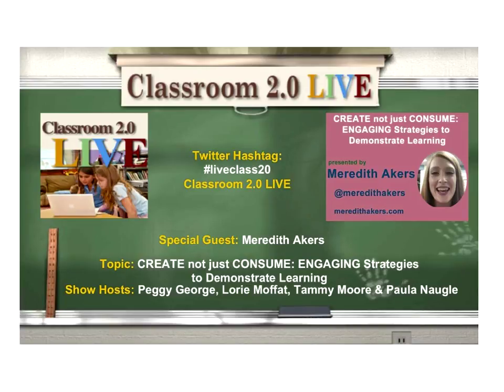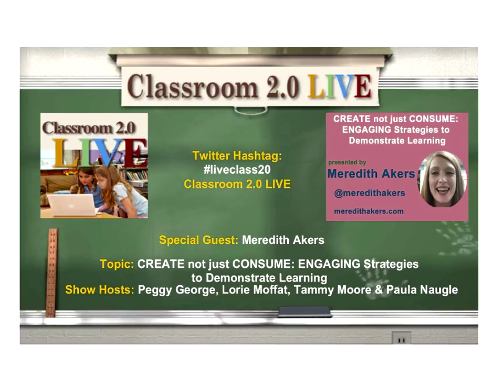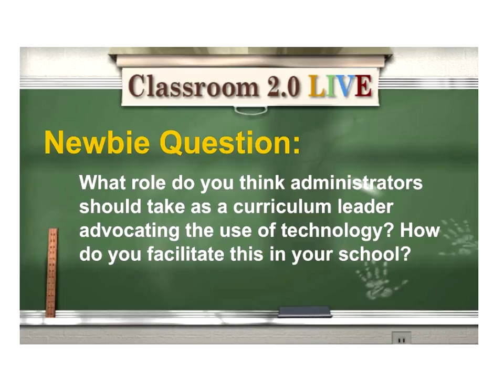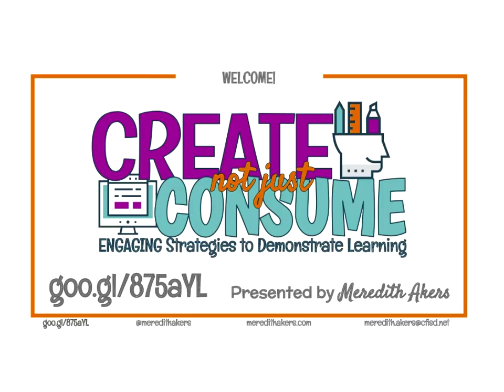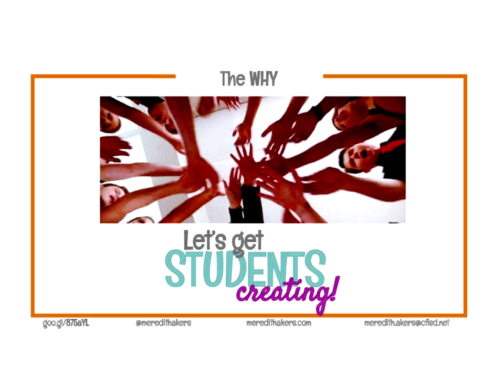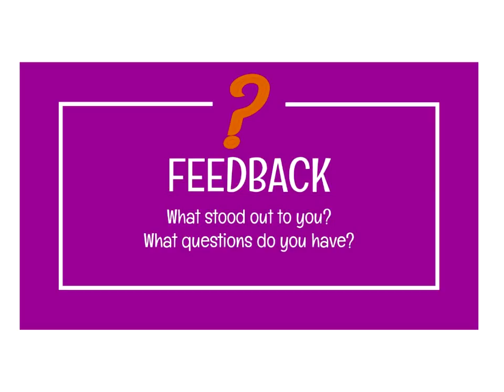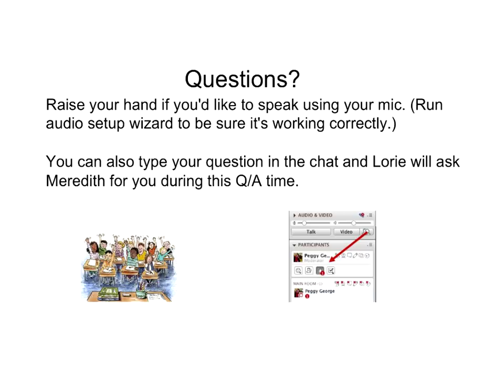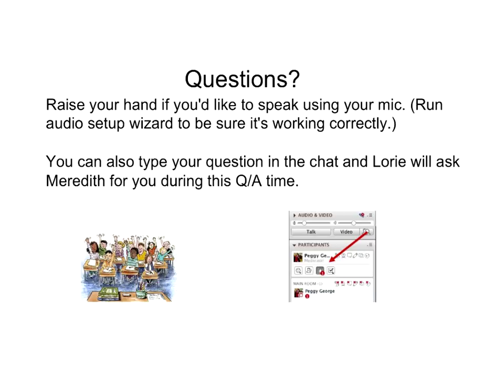CREATE not just CONSUME: ENGAGING Strategies to Demonstrate Learning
Classroom 2.0 LIVE webinar “CREATE not just CONSUME: ENGAGING Strategies to Demonstrate Learning” with special guest presenter, Meredith Akers. March 17, 2018

We are delighted to welcome Meredith Akers as our special guest presenter for this week's webinar! It is so exciting to be able to feature and learn from an administrator who "walks the talk" with the amazing ways she incorporates and models the use of technology with her teachers!

Webinar Description:
Let’s get students using tech to not only consume content but to CREATE! Not only does creation get students thinking at much higher levels, it is also much more engaging! Learn cool strategies students will be excited to work on in your classroom from easily creating animated videos to creating voice command choose-your-own-adventure stories to creating your own gifs, memes and many more simple to implement strategies that your students will love!

Meredith Akers is a wife, mom, and elementary school administrator who believes that the best way to help others grow is to model expectations through relationship building, staff developments, meetings, hallway interactions, reflection, technology integration and application, and instructional practices. Her daily aspiration is to make a positive impact and to leave those she serves better off for having interacted with her.

Meredith currently serves as Assistant Principal at Ault Elementary in Cypress-Fairbanks ISD outside of Houston, TX. She is a Google Certified Educator Level 1 and 2 and a FlipGrid Certified Educator. Meredith has led numerous professional development sessions on her campus, for her district, at conferences, and as a consultant including book studies, Google apps workshops, and training for school leaders to better utilize tech tools. Meredith is passionate about helping educators connect and grow. She is a co-founder and co-moderator of CFISDAPchat (every other Thursday at 8:00pm CST) and co-moderator of TXed (each and every Wednesday night at 8:30pm CST). Join the conversation!

Meredith blogs at meredithakers.com about educational leadership, ed tech tools and applications, and great instructional practices. You can connect with Meredith on Twitter by following @meredithakers.